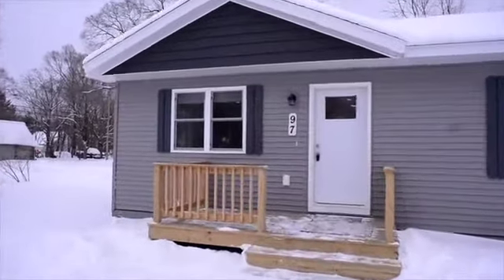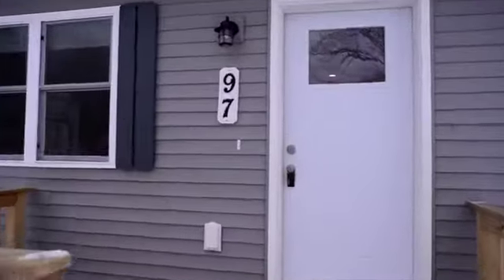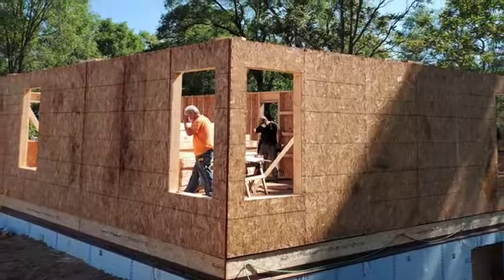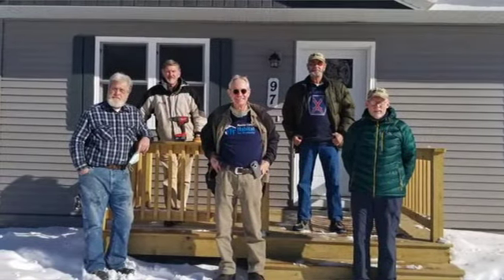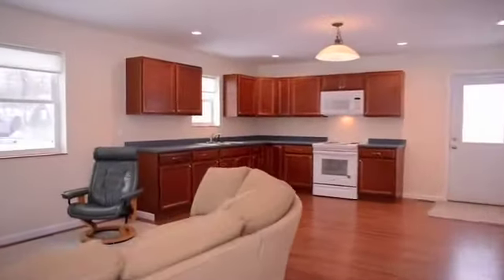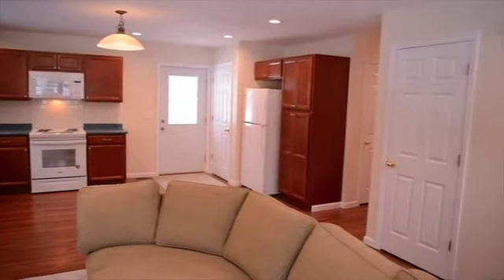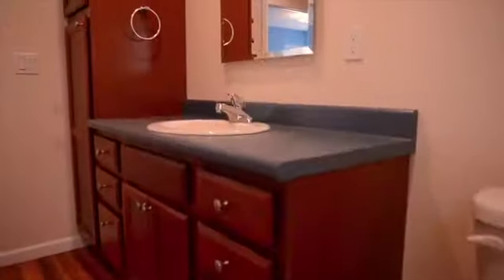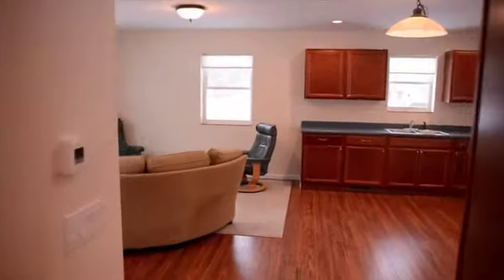Habitat for Humanity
The Power of Home